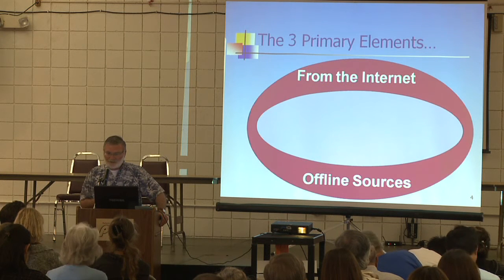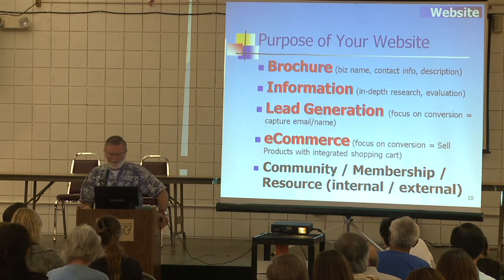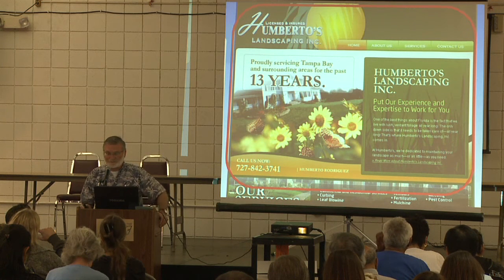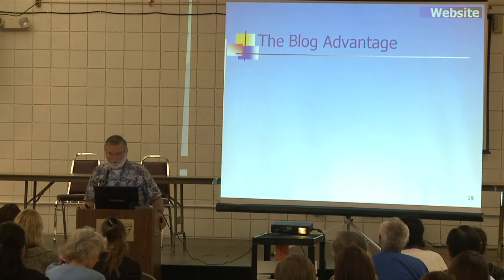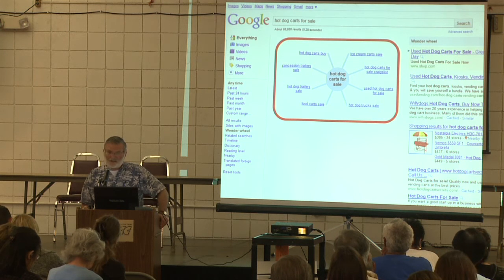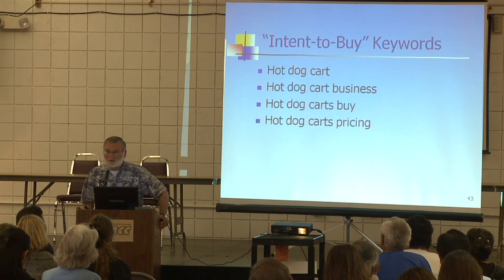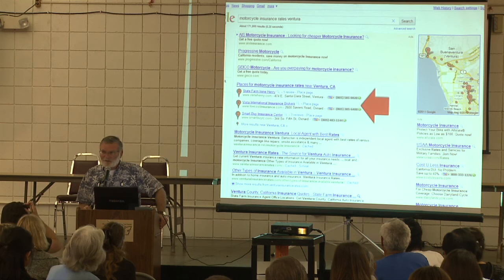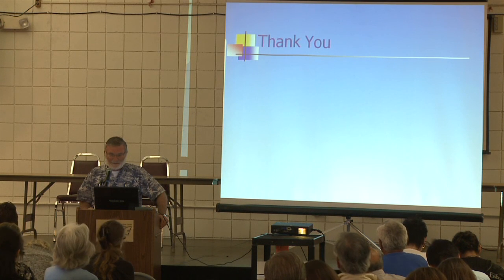SCORE - Take Websiite To Outstanding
SCORE provides key hints to drive traffic to your website.